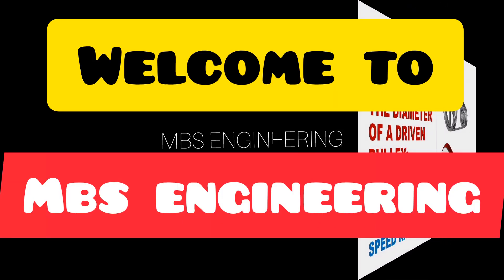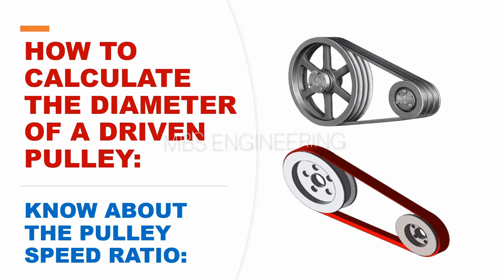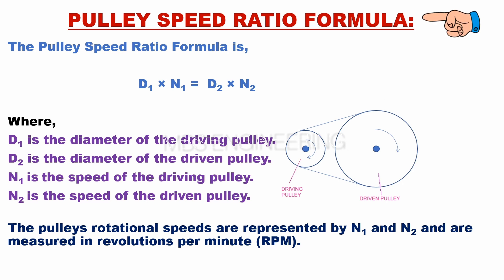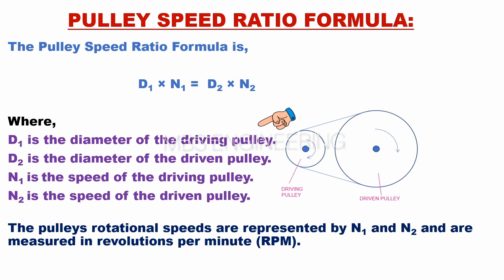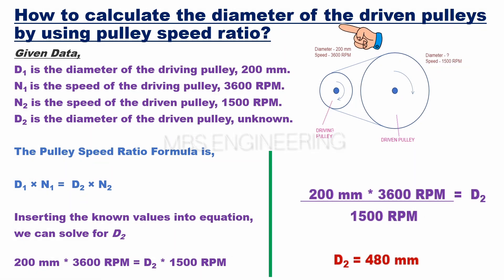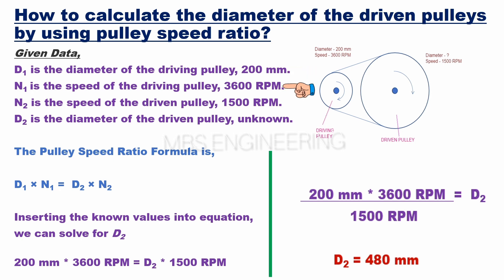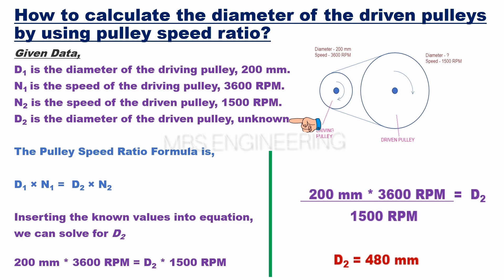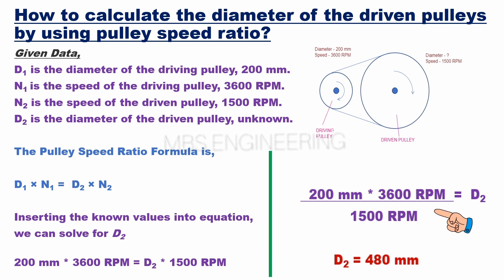BELT DRIVE PULLEY SPEED RATIO / DRIVEN PULLEY DIAMETER CALCULATION / BELT DRIVE PULLEY DIAMETER /